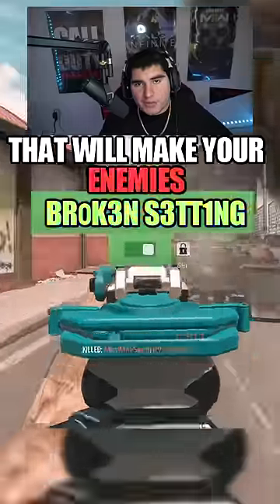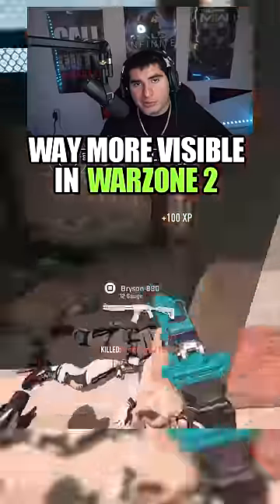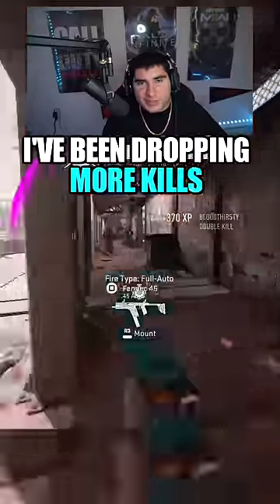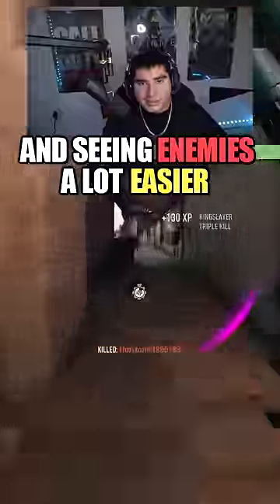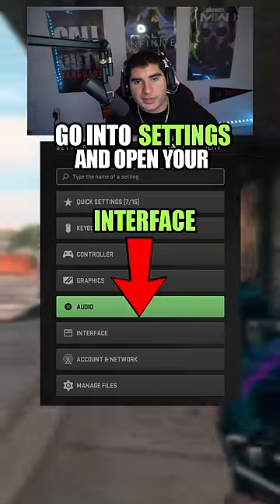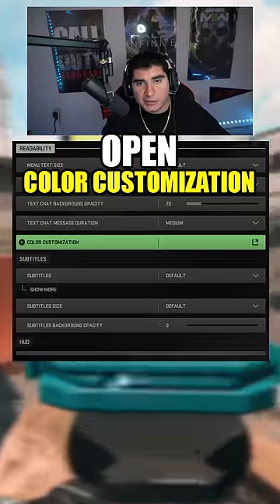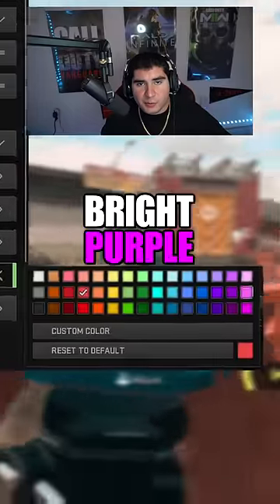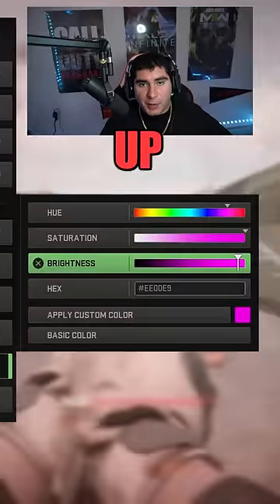USE This SECRET WARZONE 2 / MW2 SETTING!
This Setting Will make Seeing your Enemies in Warzone 2 / MW2 a Lot Easier.